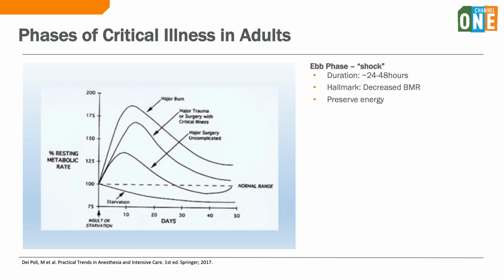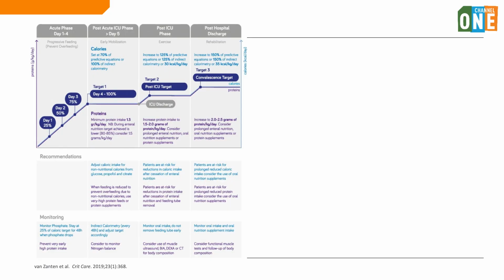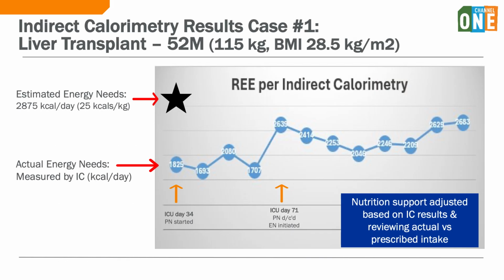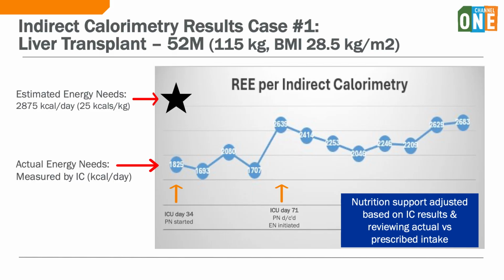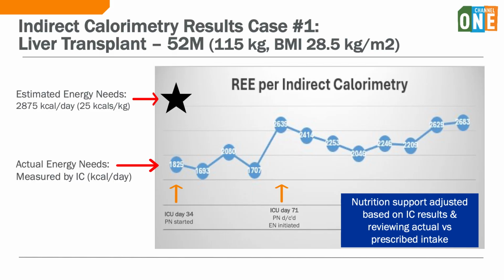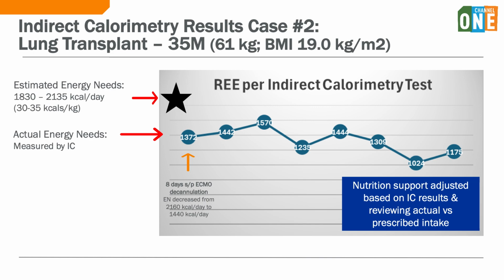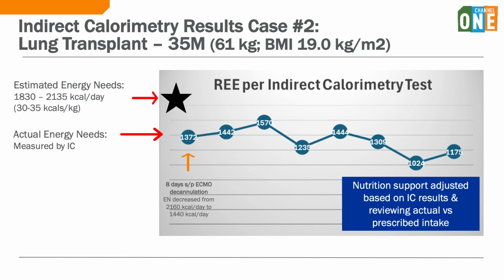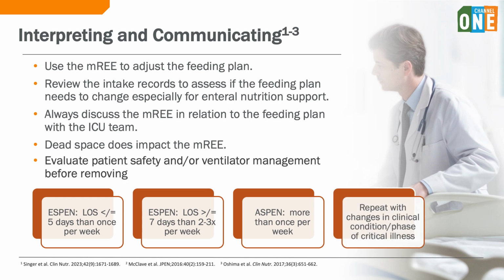IC Module 4 – Adult: Applying IC Results to the Nutrition Care Process - Channel ONE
This Channel ONE module reviews application of the results obtained from indirect calorimetry measurements in an adult population. Presented by: Diane Nowak, RD, LD, CNSC

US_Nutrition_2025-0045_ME